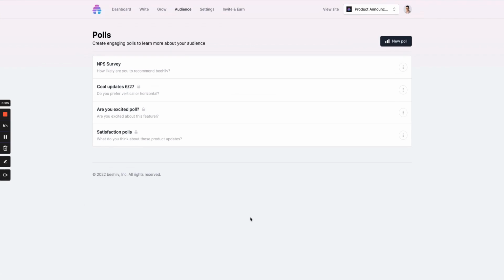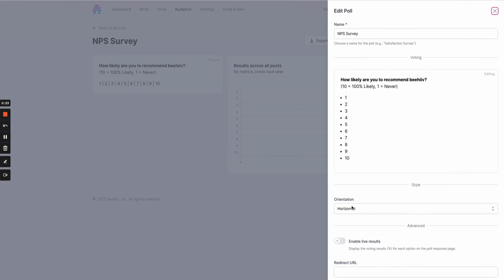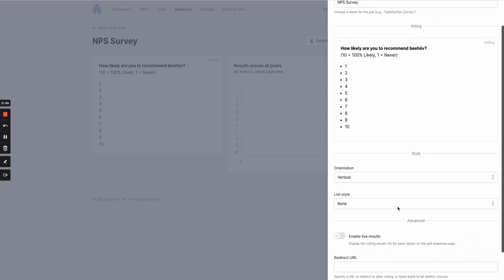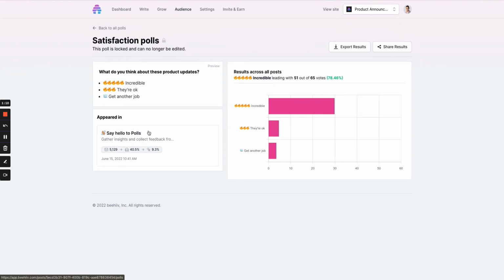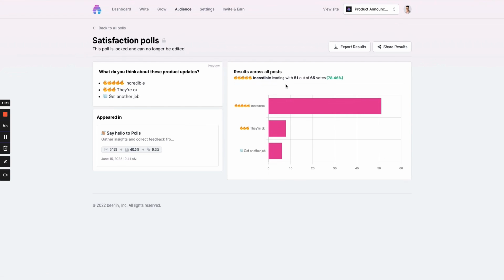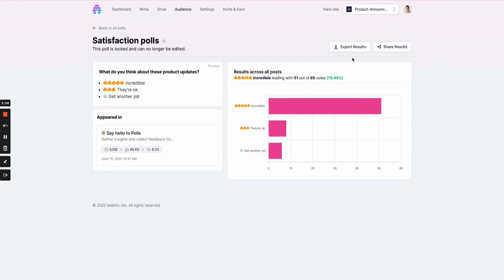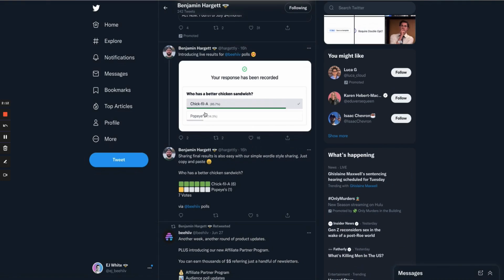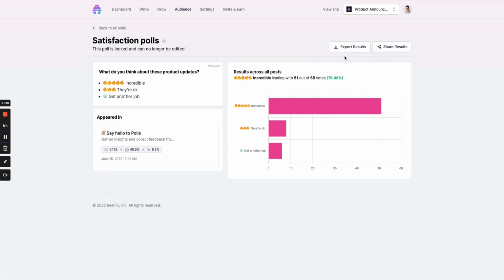Enhancements to Polls - beehiiv Feature Updates (Tutorial)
In this feature update, we made enhancements to our polls feature that add greater control over the polls design, functionality to see the results of polls across multiple email sends, and ways to share + analyze results.